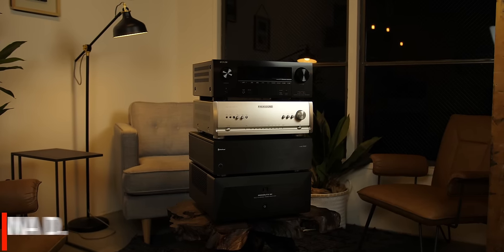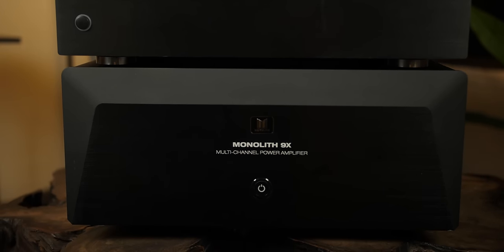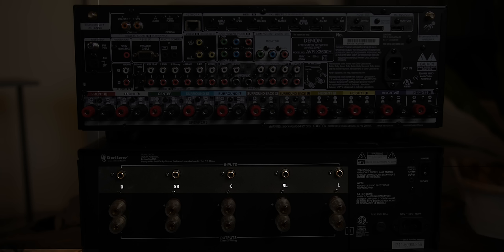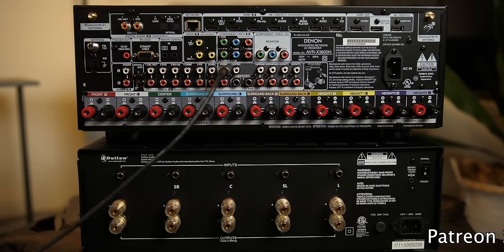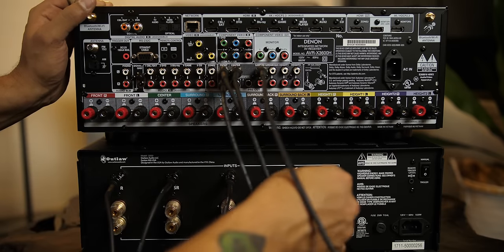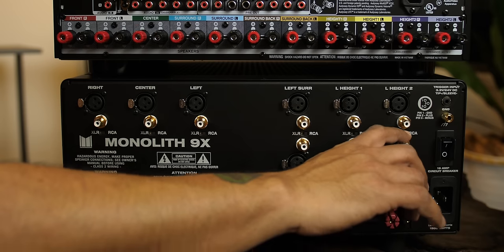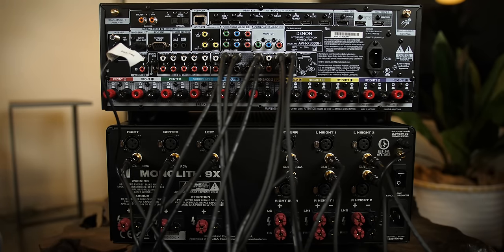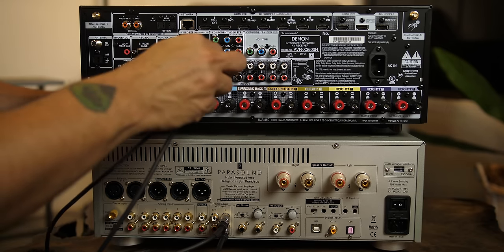How to Add an External Amplifier to Your AV Receiver | Denon AVR-X3600H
Today I show you how to add an external amplifier to the Denon AVR-X3600H.  Check out the video and let me know if you are running an external amplifier in your setup!  Mogami RCA Cables X3600H

7-Channel AVRs
9-Channel AVRs
4K HDMI Cables